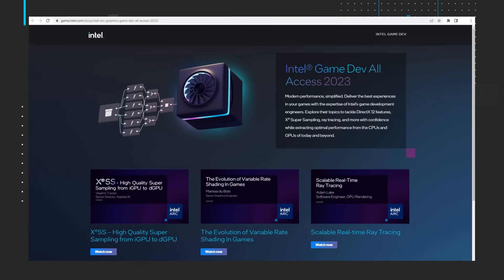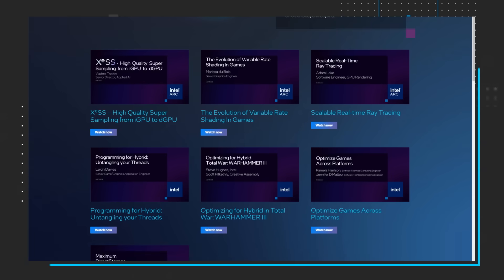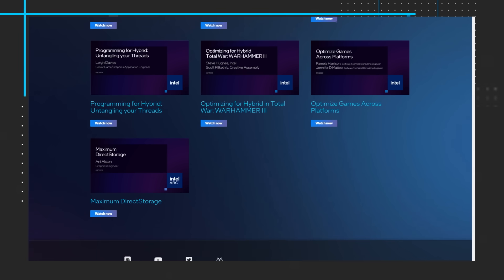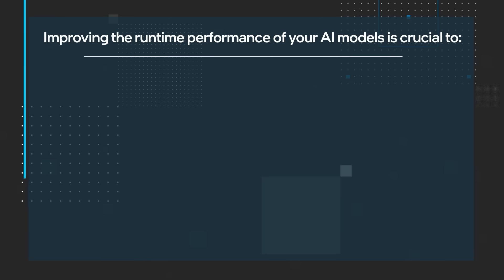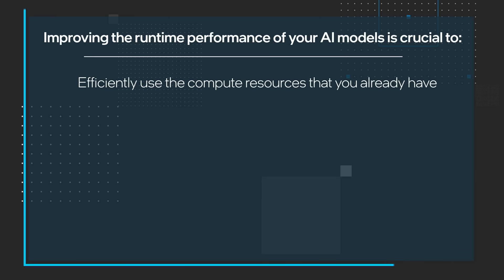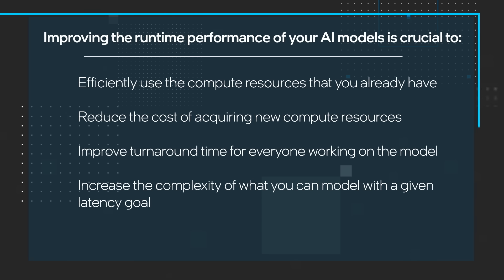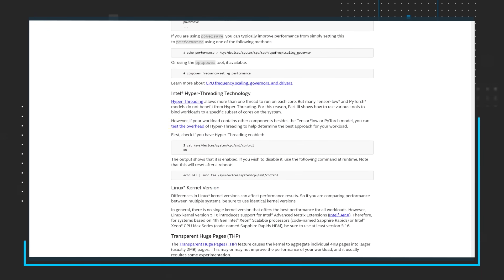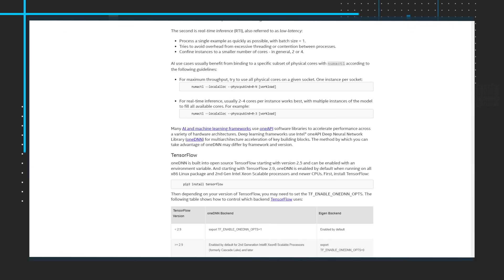May 2023 | IDZ News | Intel Software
In the May episode of IDZ News we’re highlighting the Game Dev All Access 2023 Series, sharing the AI Performance Debugging on Intel CPUs guide, and we point you to an amazing discussion between Intel CTO Greg Lavender, Intel Vice President and General Manager for Open Ecosystem Arun Gupta, and the founder and lead designer behind the Java programming language James Gosling!